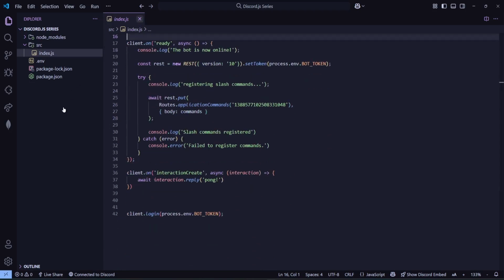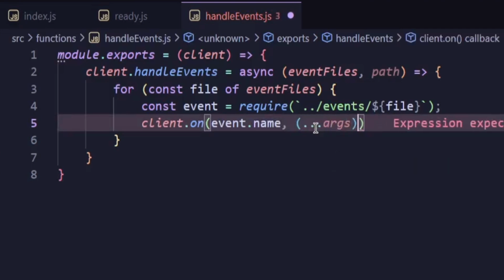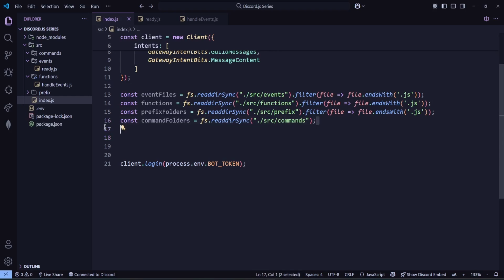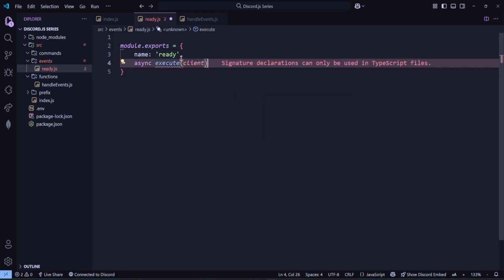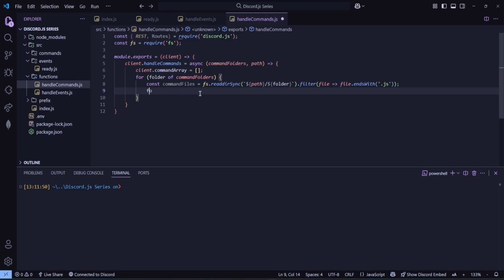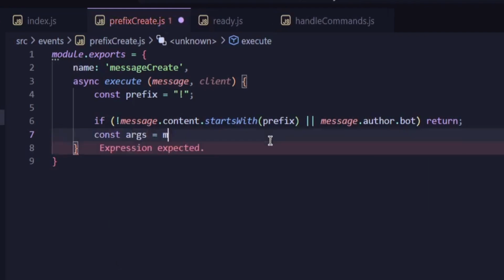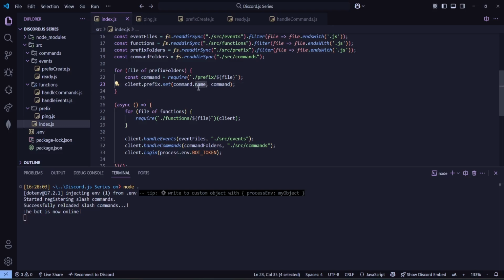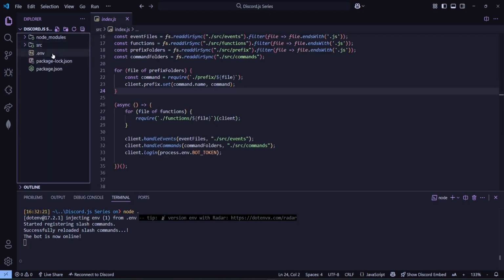Discord Bot Commands & Events Handling | Full Beginner to Advanced Setup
🔗 Discord Server In this video I’ll teach you how to set up a complete Discord bot system. We’ll create prefix commands, slash commands, and also handle events like interactionCreate in a clean and advanced way. By the end your bot will be fully organized and ready for more features!